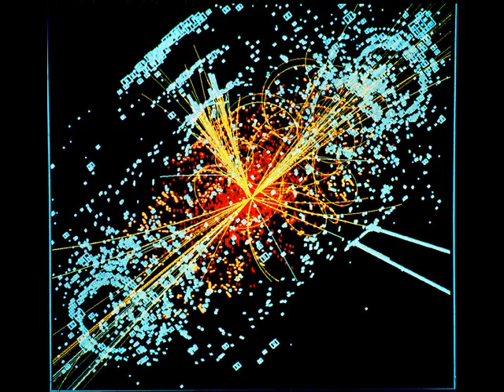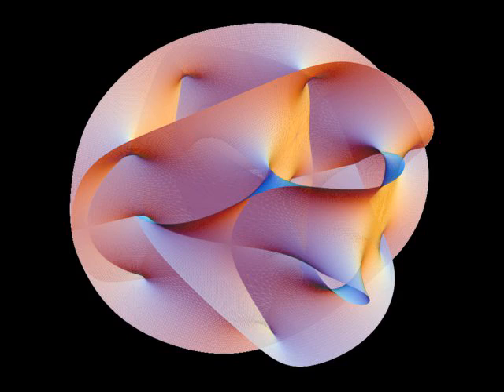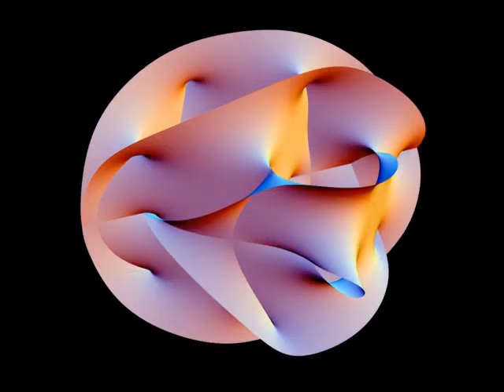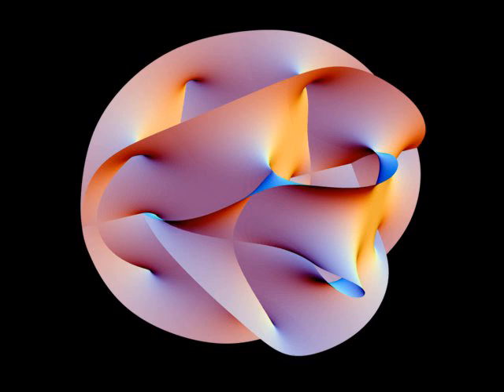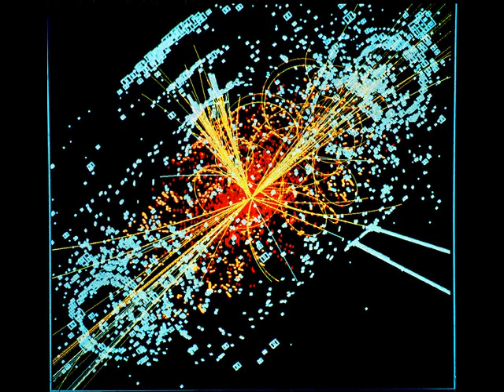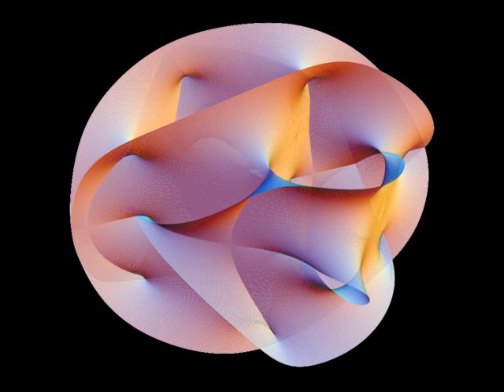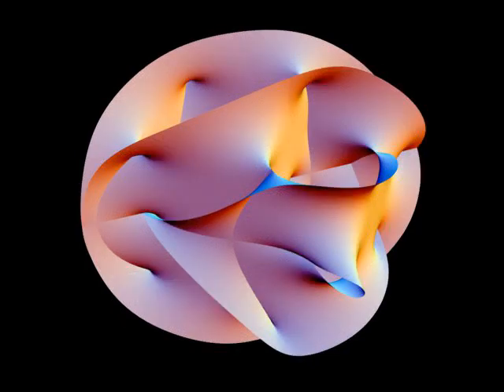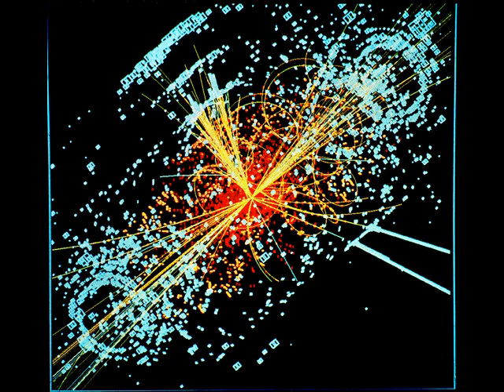String theory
String theory is an active research framework in particle physics that attempts to reconcile quantum mechanics and general relativity. It is a contender for a theory of everything (TOE), a self-contained mathematical model that describes all fundamental forces and forms of matter. String theory posits that the elementary particles (i.e., electrons and quarks) within an atom are not 0-dimensional objects, but rather 1-dimensional oscillating lines ("strings").

The earliest string model, the bosonic string, incorporated only bosons, although this view developed to the superstring theory, which posits that a connection (a "supersymmetry") exists between bosons and fermions. String theories also require the existence of several extra dimensions to the universe that have been compactified into extremely small scales, in addition to the four known spacetime dimensions.

The theory has its origins in an effort to understand the strong force, the dual resonance model . Subsequent to this, five superstring theories were developed that incorporated fermions and possessed other properties necessary for a theory of everything. Since the mid-1990s, in particular due to insights from dualities shown to relate the five theories, an eleven-dimensional theory called M-theory is believed to encompass all of the previously distinct superstring theories.

Many theoretical physicists (among them Stephen Hawking, Edward Witten, Juan Maldacena and Leonard Susskind) believe that string theory is a step towards the correct fundamental description of nature. This is because string theory allows for the consistent combination of quantum field theory and general relativity, agrees with general insights in quantum gravity (such as the holographic principle and black hole thermodynamics), and because it has passed many non-trivial checks of its internal consistency. According to Hawking in particular, "M-theory is the only candidate for a complete theory of the universe." Nevertheless, other physicists, such as Feynman and Glashow, have criticized string theory for not providing novel experimental predictions at accessible energy scales.